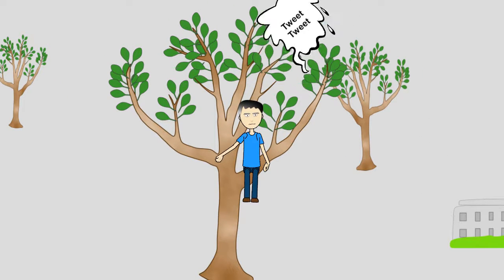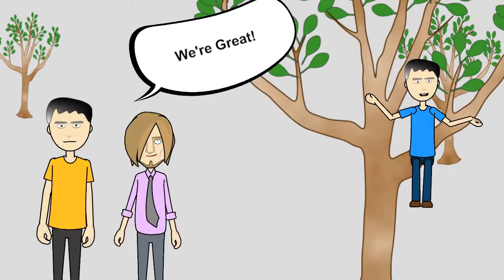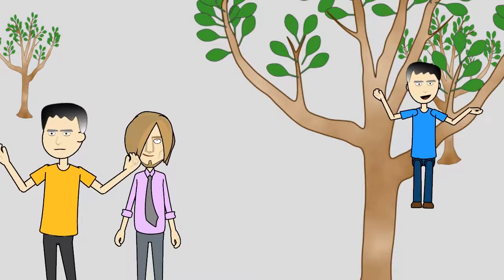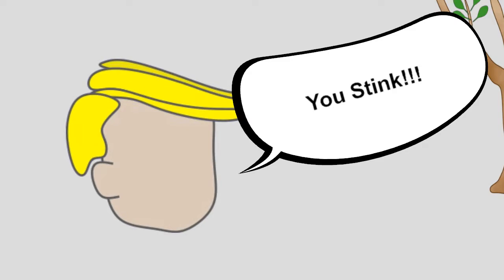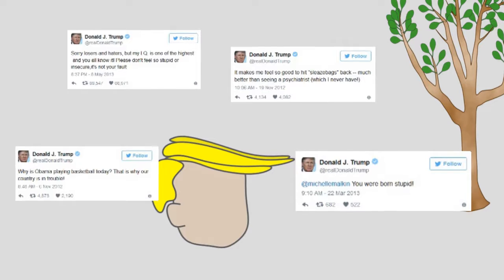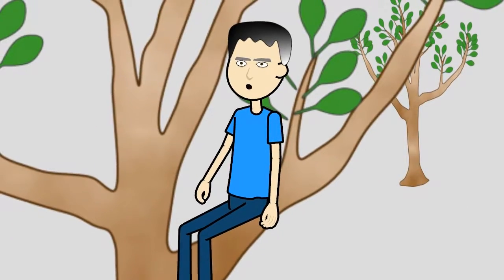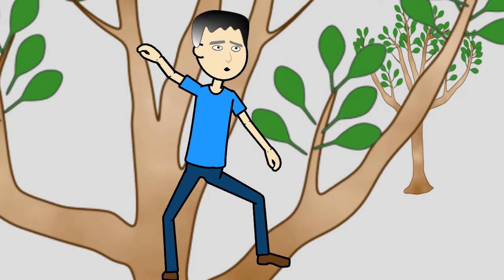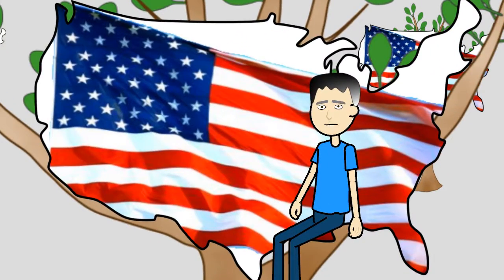Animated Music Video with the song Hiding in a Tree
A music video with animation to act out the song lyrics. What started out as silly story about sitting in a tree sort of became a political statement on how I'm tired of the way Congress and the president are acting.

Produced by Roger Bindl with YouTube free to use music "Proctor" by Topher Mohr an Alex Elena